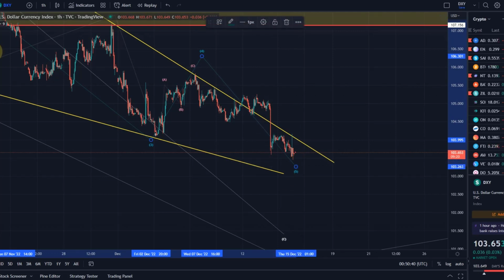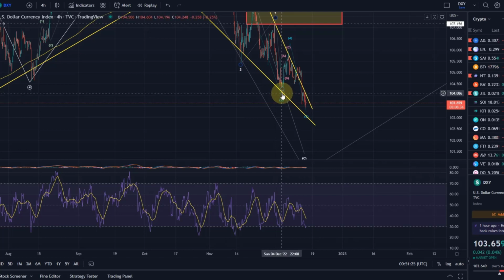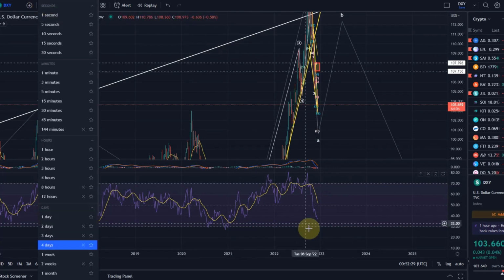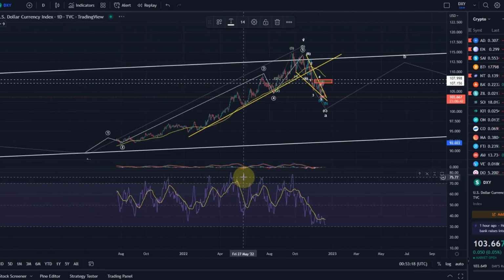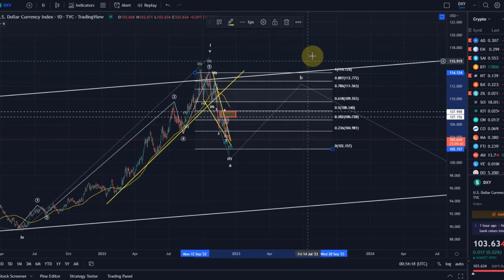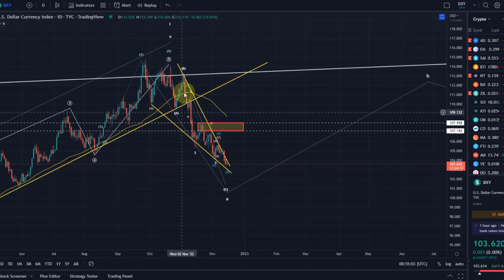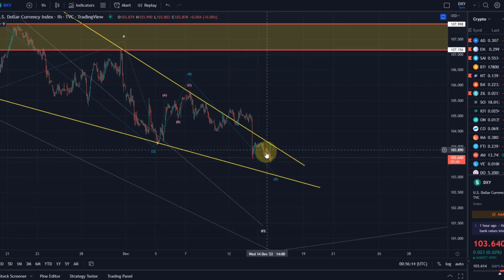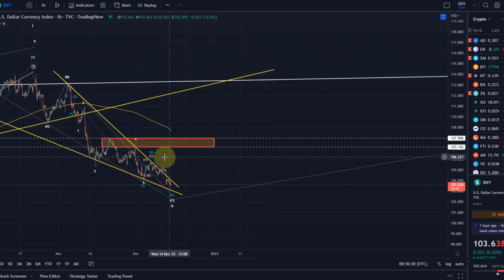DXY Dollar Index Technical Analysis Update - Elliott Wave Analysis Today and Price News of the DXY